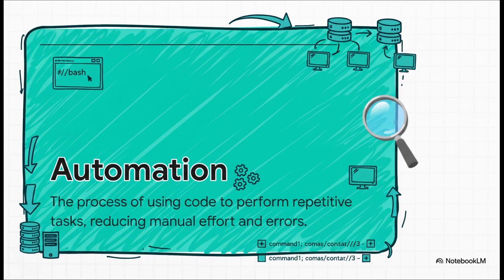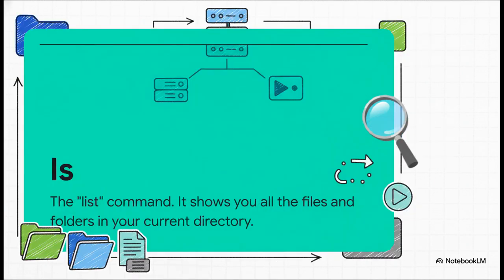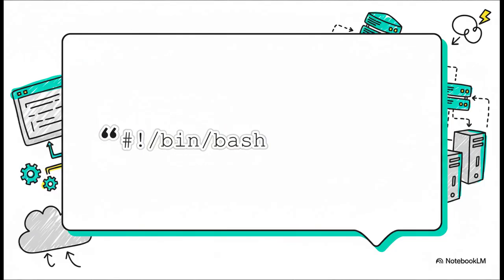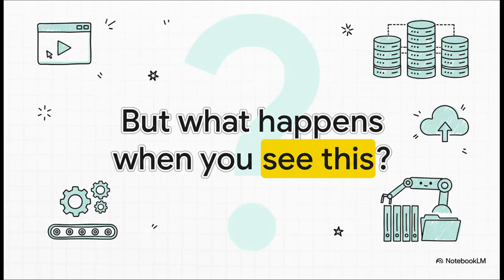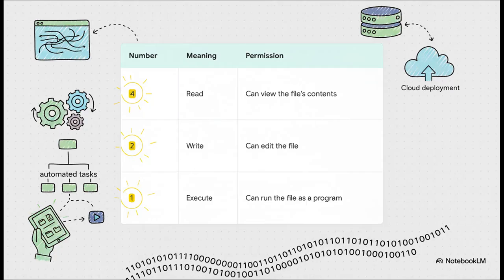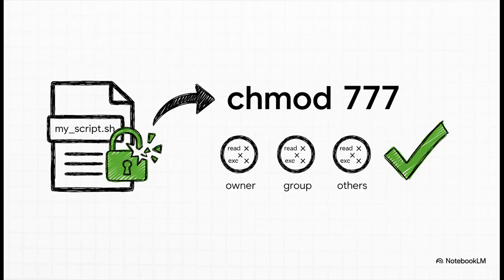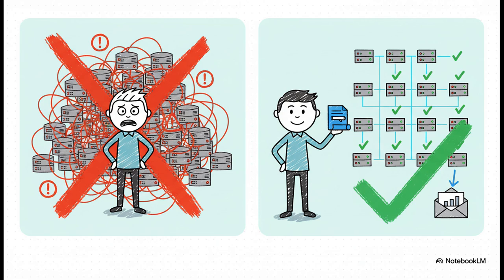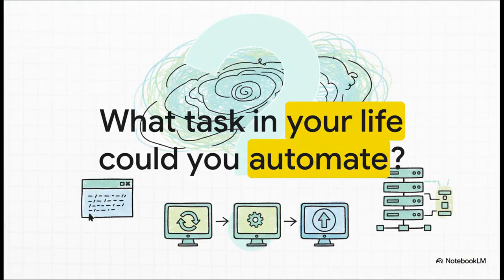Shell Scripting Tutorial for Beginners | Automate Tasks in Linux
In this video, you’ll learn Shell Scripting in Linux from scratch — covering everything from basic commands to advanced scripting techniques.

💡 What you’ll learn:

What is Shell and Bash?

Writing your first shell script

Variables, loops, and conditions

Automating daily Linux tasks

Real-world examples and demos

🎯 Perfect for: Beginners, DevOps enthusiasts, System Admins, and anyone who wants to master Linux automation.